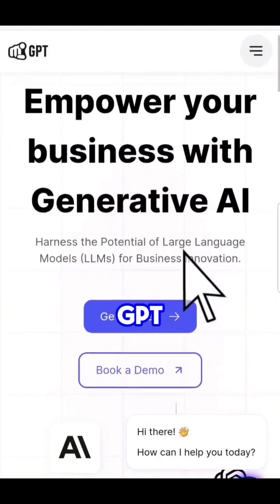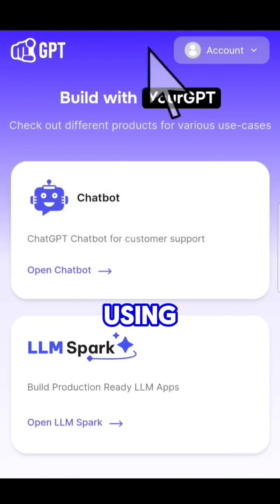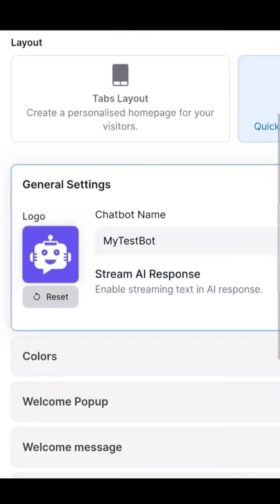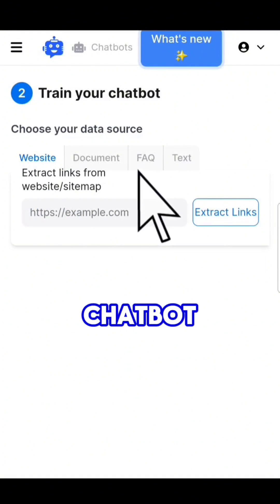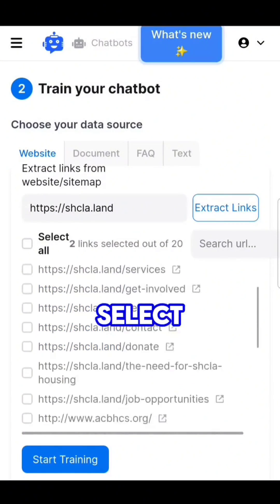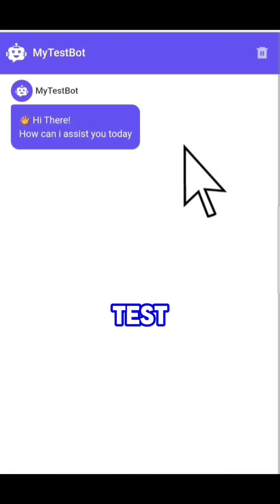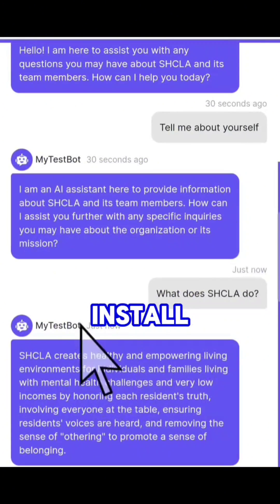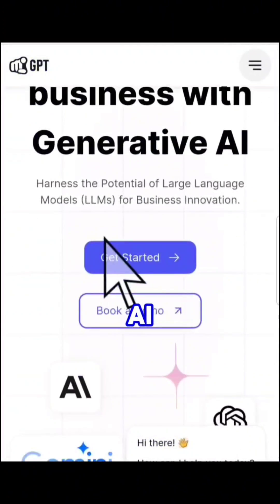YourGPT.ai: Easiest way to create custom LLM apps and no code chatbots